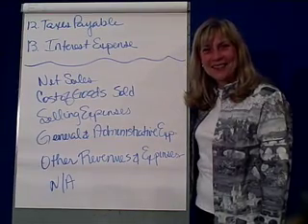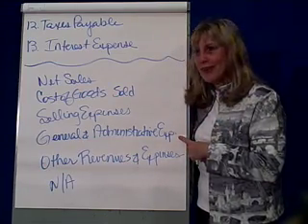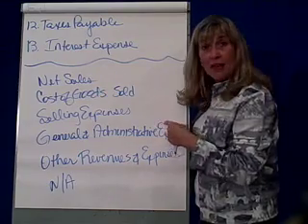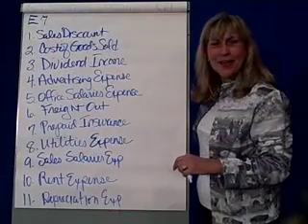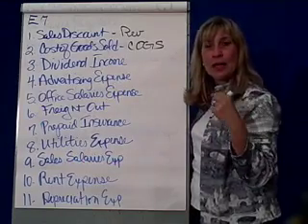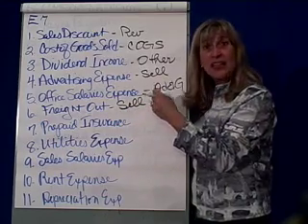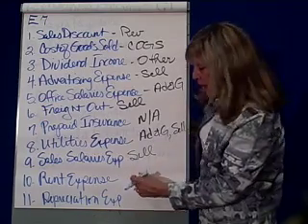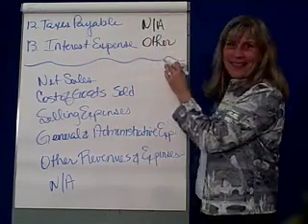Financial Reporting & Analysis 3-Multistep IS